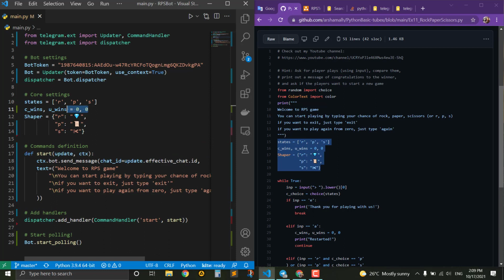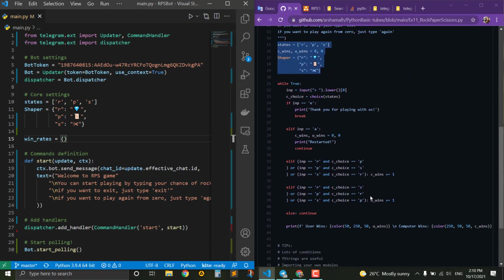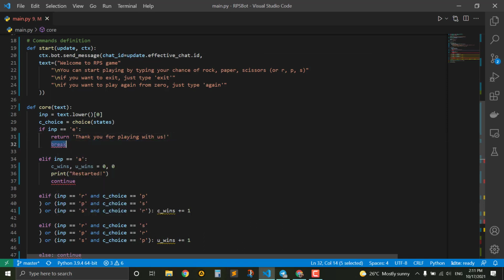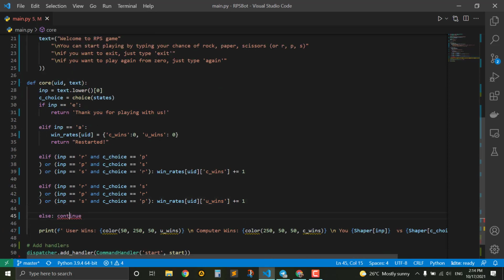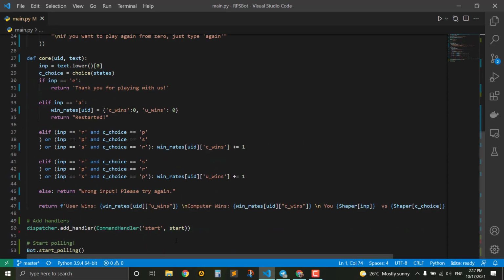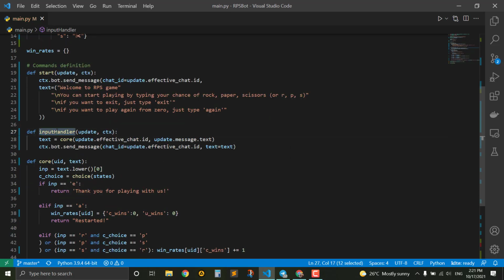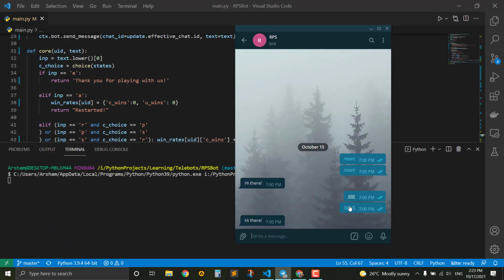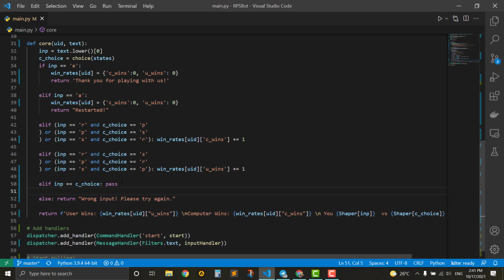#2 How to make a telegram bot using Python?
Hi everyone 😃✌🏻
This the second video that we will teach you how to make a telegram bot that plays rock paper scissor with us.
There are lots of tips and tricks you don't wanna miss. 😍
💠 Chapters:
0:00 🍀 All of resources are on my Github
0:26 🍀 A little Copy from last tutorial
1:02  🔥 Keeping track of win rates
1:44 🍀 Main part
4:05 🍀 User input handler
5:24 🍀 Filters
5:59 🦠 Bug!
5:24 🍀 Initialize every user
6:20 🍀 Reset user win rate
6:35 🍀 Same user and computer choice
6:49 🌀 Run the code!
7:22💙 Please like and subscribe! 💙